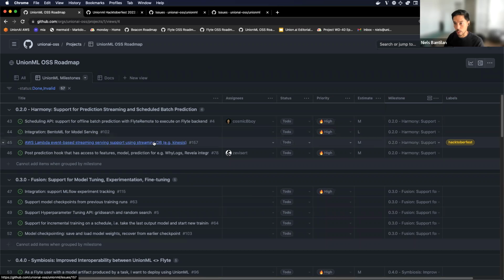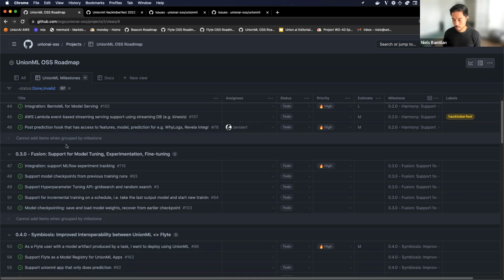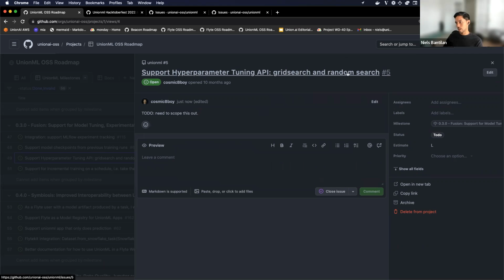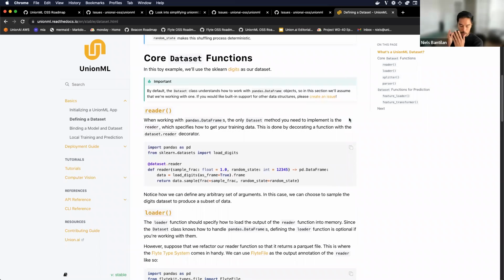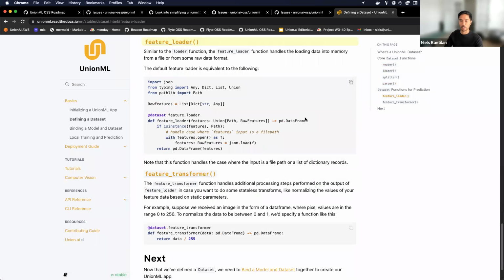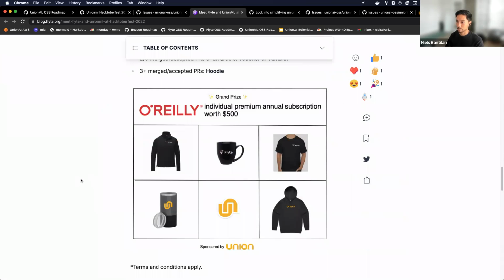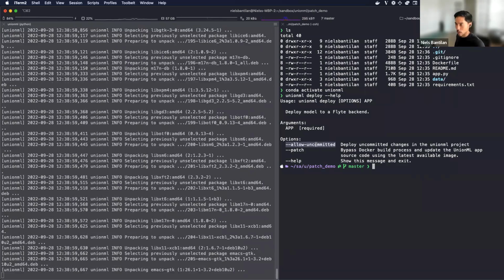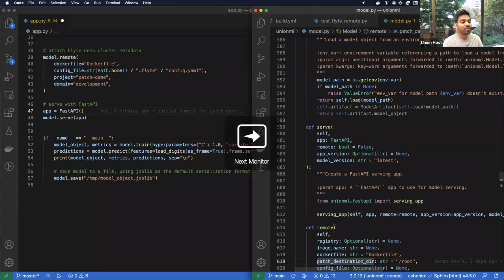UnionML Patch Deployment Demo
Niels Bantilan goes over the revised roadmap, covers UnionML at Hacktoberfest this month, and demos patch deployment.